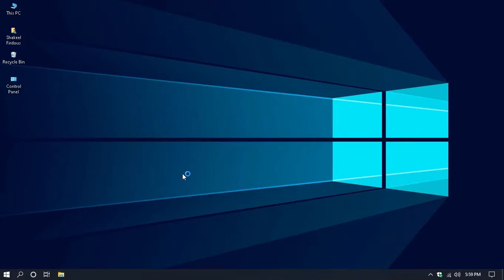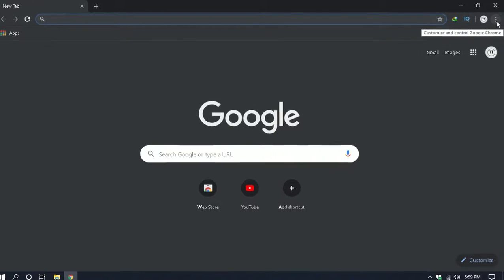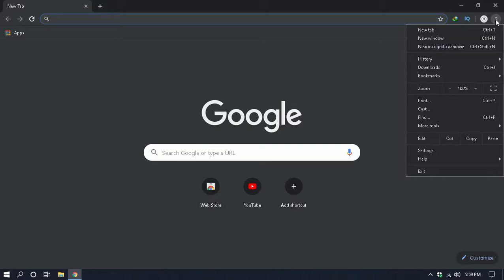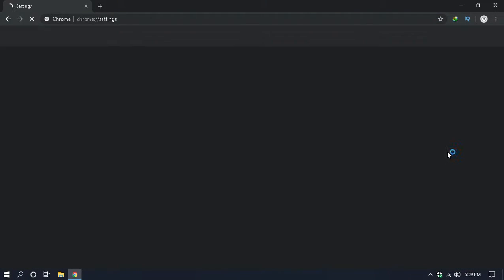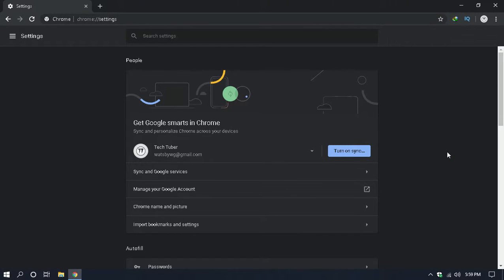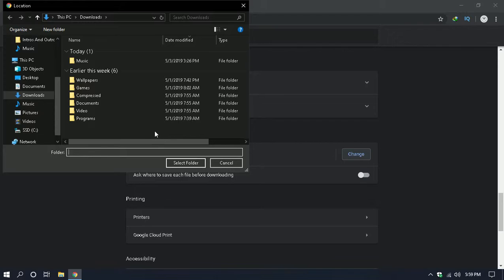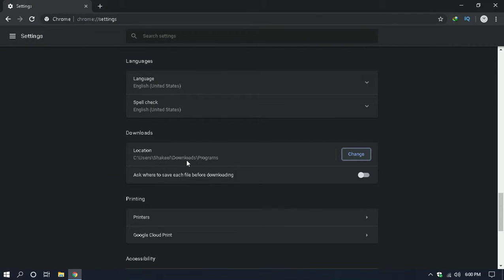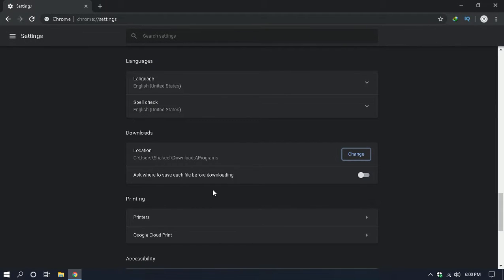How To Change Google Chrome Download Location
This is a tutorial video on changing the default download location in google chrome. If you do not know to change the default download location you can learn it in this video. You have a bonus tip! If you want google to ask where to save each file before downloading you can learn that in this video!